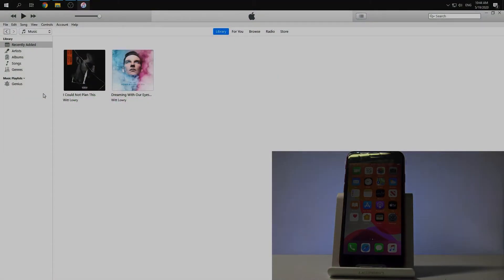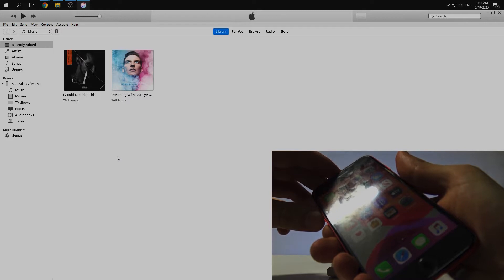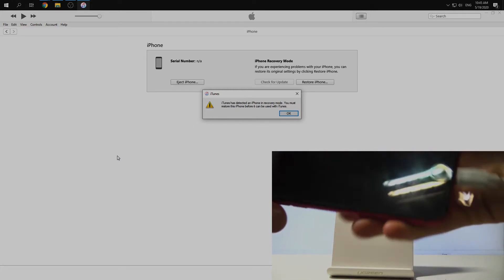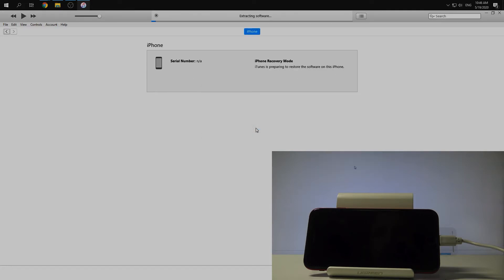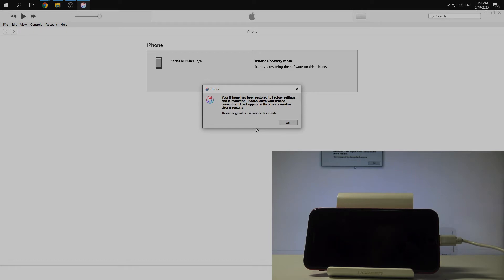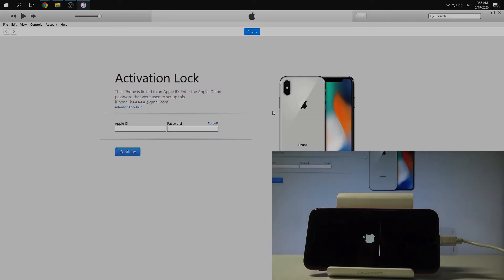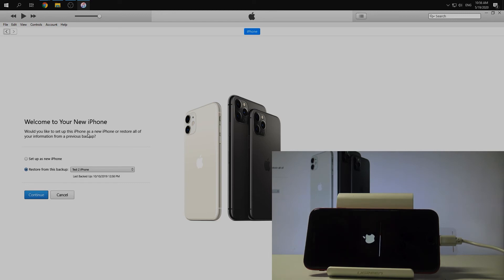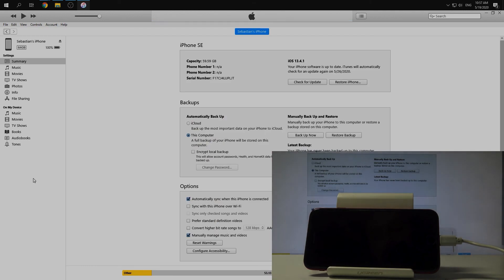Remove Passcode iPhone SE 2020 | Factory Reset by DFU Mode | Restore iOS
The wipe data instructions for iPhone SE 2020:
The easy way to wipe data in iPhone SE 2020. Follow our steps and bypass passcode and remove password in iPhone SE 2020. Use the iTunes and PC to restore iPhone SE 2020. Open the DFU Mode and follow our steps. This operation will wipe all personal data, restore iOS settings and bypass password on iPhone SE 2020.

How to hard reset iPhone SE 2020? How to factory reset iPhone SE 2020? How to wipe data on iPhone SE 2020? How to bypass passcode on iPhone SE 2020? How to restore iPhone SE 2020? How to format iPhone SE 2020? How to master reset by DFU Mode? How to wipe data by DFU Mode?